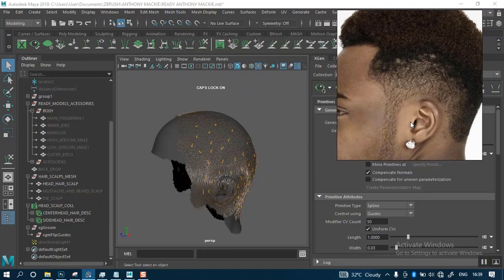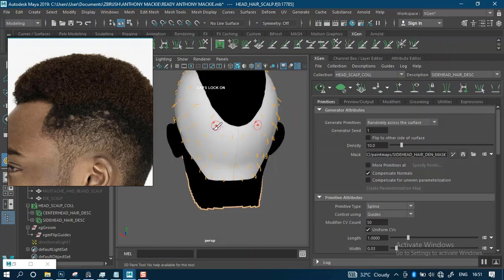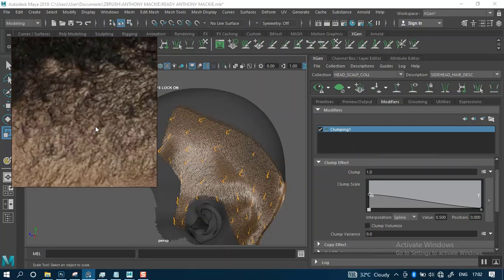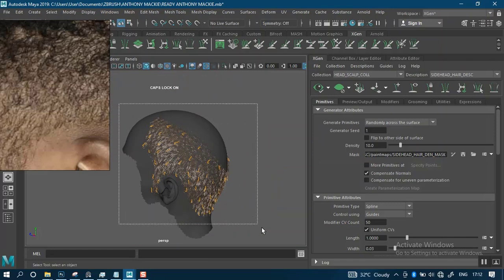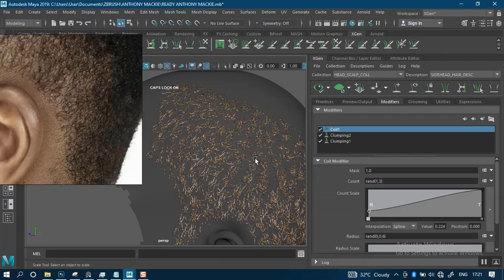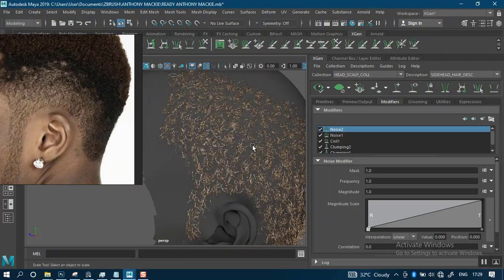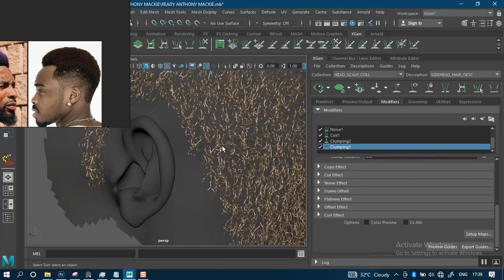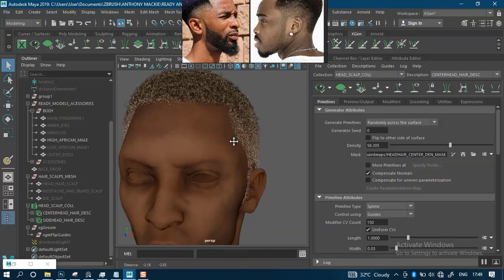78 CREATING MODIFIERS FOR SIDE SHORT AFRO HAIR IN MAYA REALISTIC 3D AFRICAN MALE